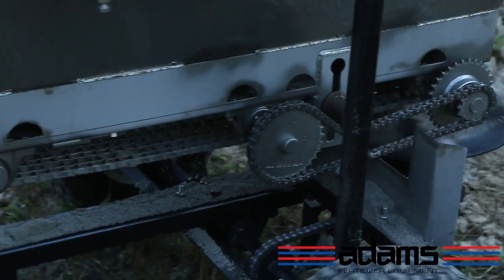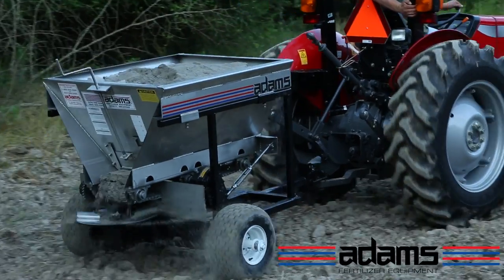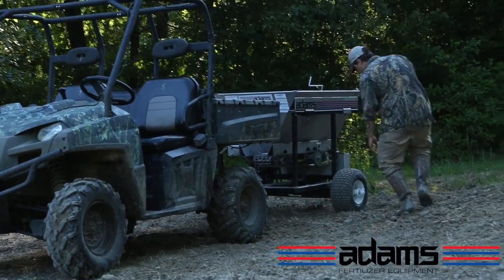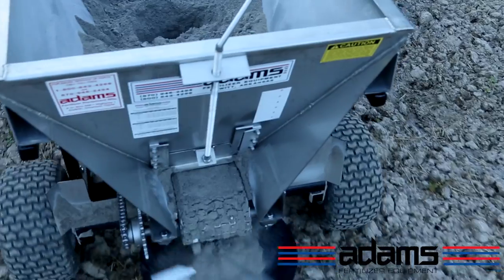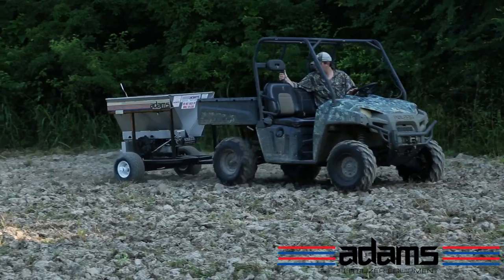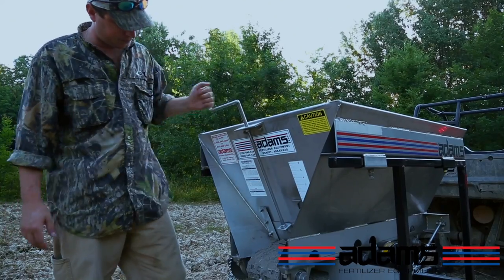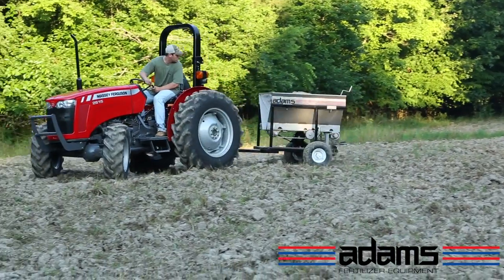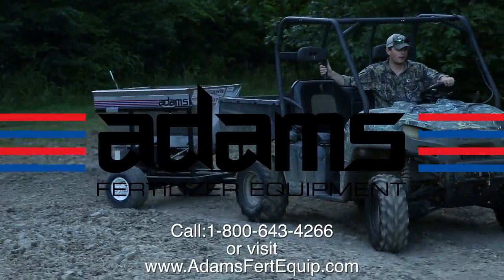LIL BILLY TV SPOT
This video is about LIL BILLY PROJECT